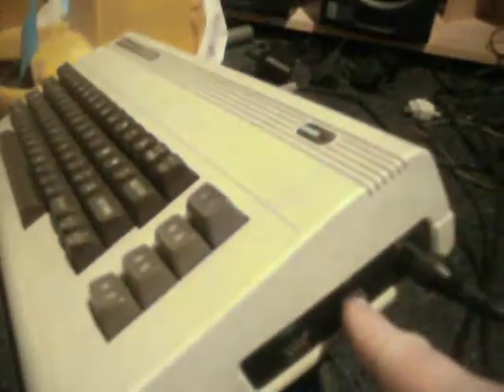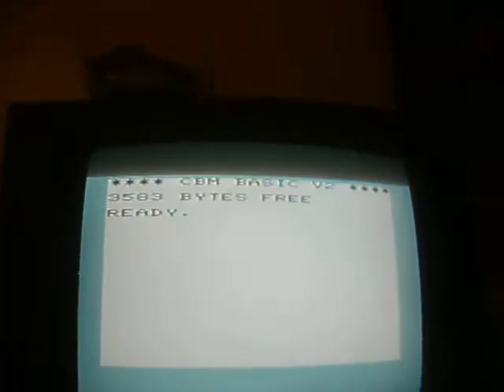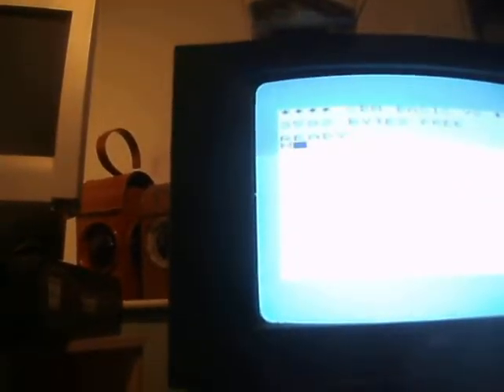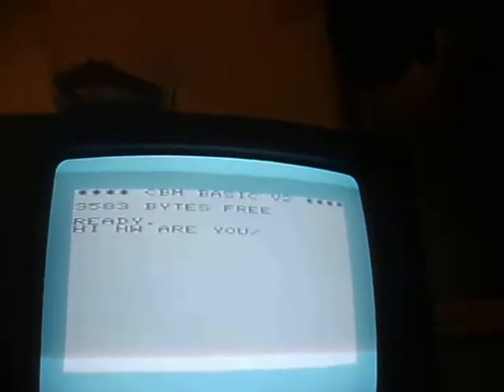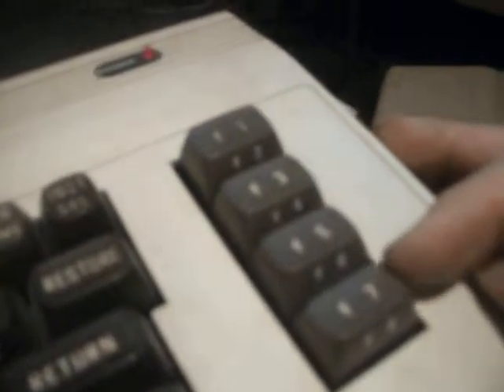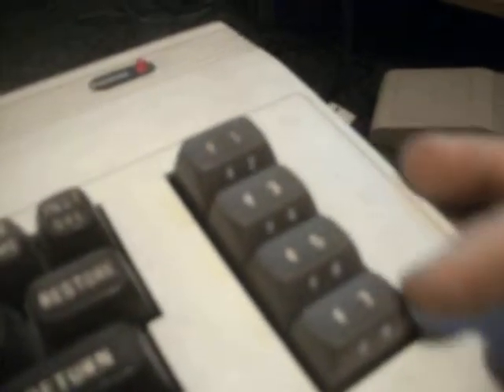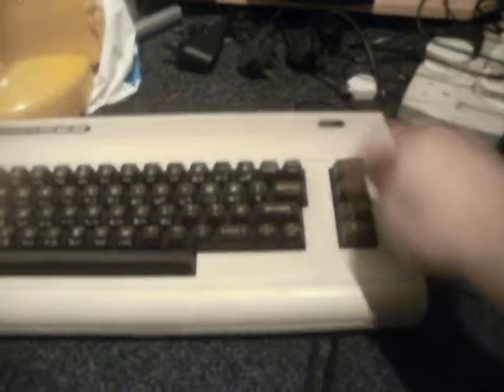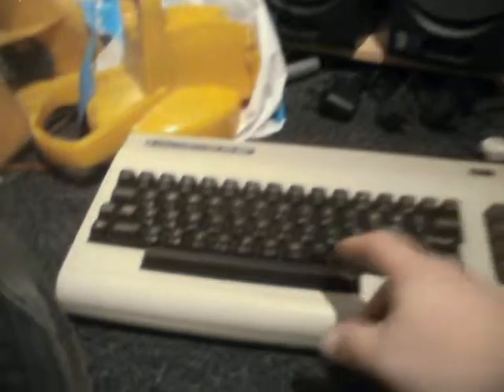Commadore VIc 20